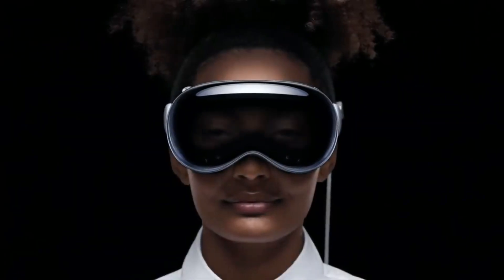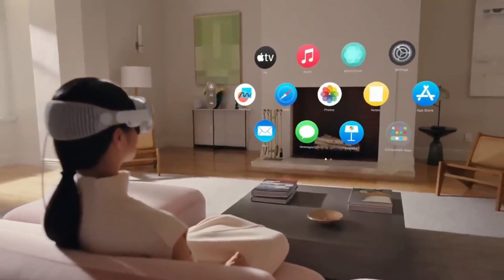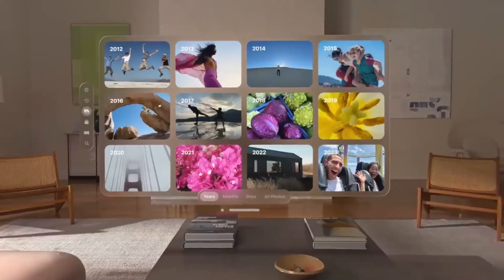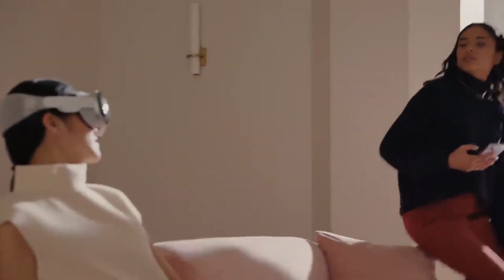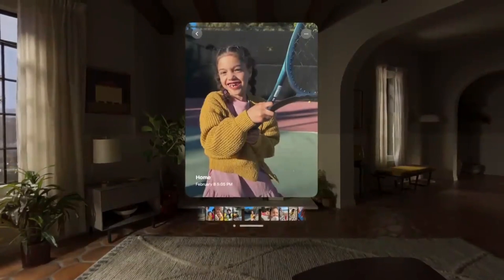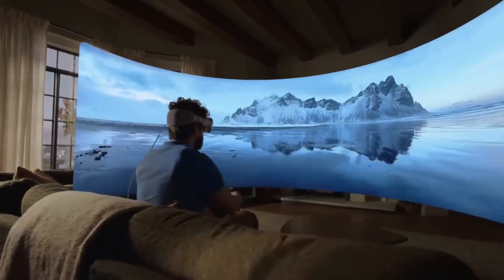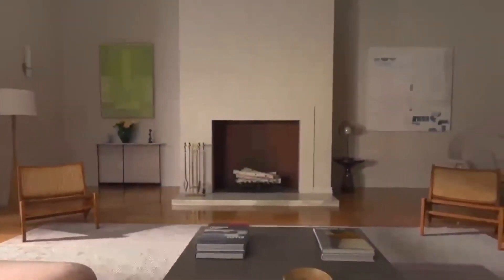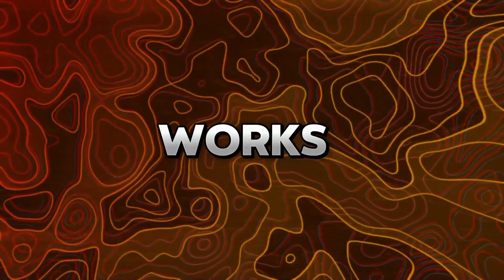The Shocking Truth: Apple Vision Pro Revealed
Apple Vision Pro is a mixed reality headset developed by Apple Inc. Announced on June 5, 2023, at Apple's Worldwide Developers Conference, pre-orders began on January 19, 2024 and the product launched on February 2, 2024 in the United States.[8] A worldwide launch has yet to be scheduled. It is Apple's first new major product category since the release of the Apple Watch in 2015.[9]

Apple markets the Vision Pro as a "spatial computer" where digital media is integrated with the real world, and physical inputs—such as motion gestures, eye tracking, and speech recognition—can be used to interact with the system. Apple does not promote the device as being a virtual reality headset, and has avoided the use of the terms "virtual reality" and "augmented reality" when discussing the product.

The device runs visionOS, a mixed-reality operating system derived from iOS frameworks and using a 3D user interface; it supports multitasking via windows that float within the user's surroundings, as seen with cameras built into the headset. A dial on the top of headset can be used to mask the camera feed with a virtual environment to increase immersion. The OS supports avatars (officially called a "Persona"), which is generated by scanning the user's face; a screen on the front of the headset ("EyeSight") displays a rendering of the avatar's eyes, which are used to indicate the user's level of immersion to bystanders, and assist in communication.